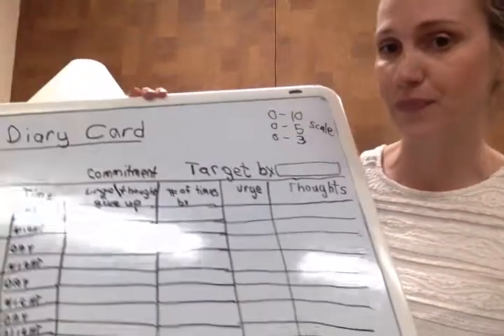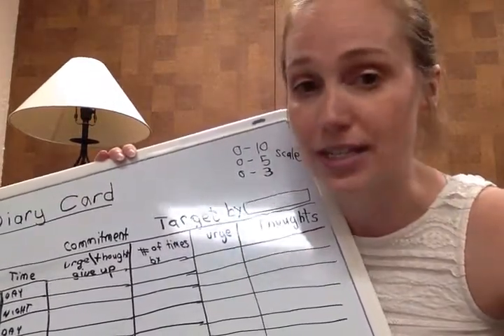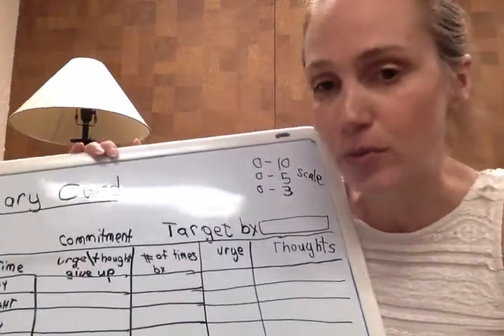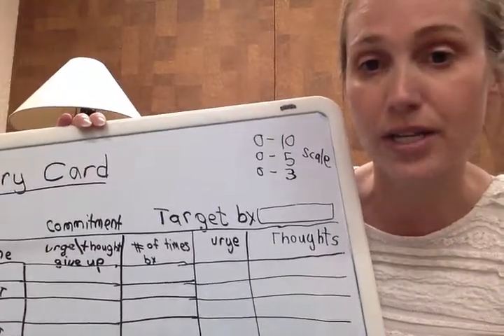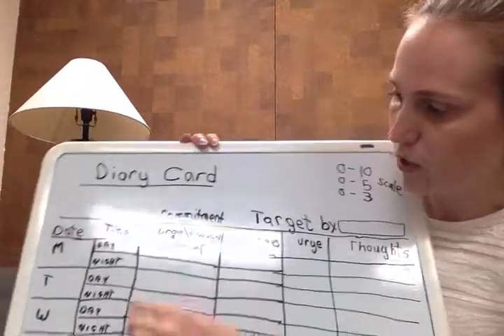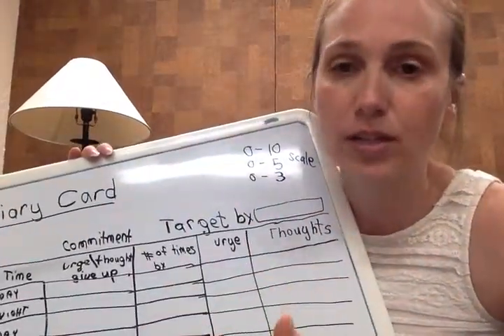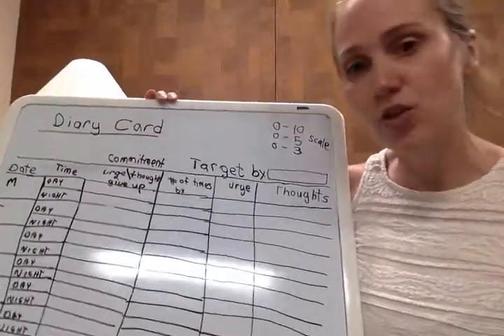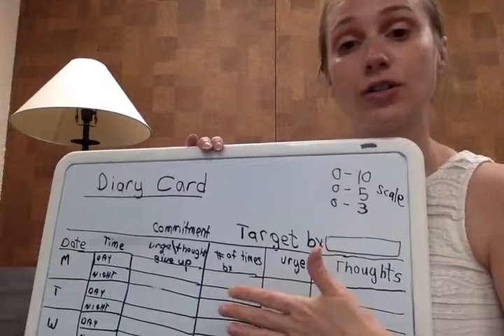DBT Diary Card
Simple video on starting to track a diary card.
Created for my Private FB Group for Skills Training & Coaching